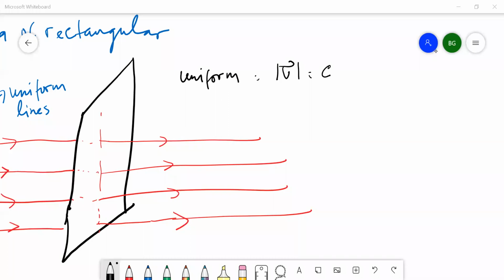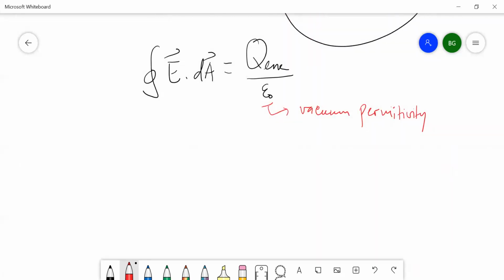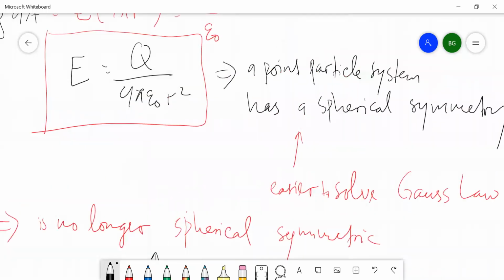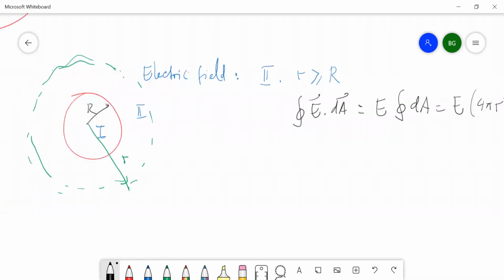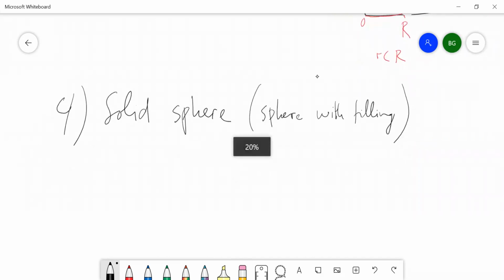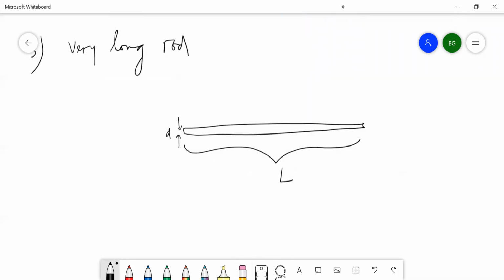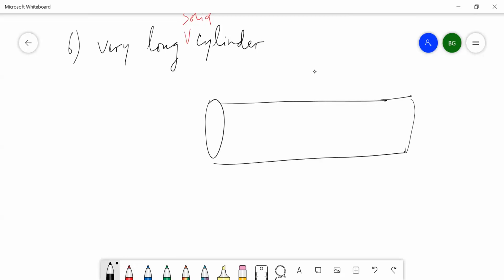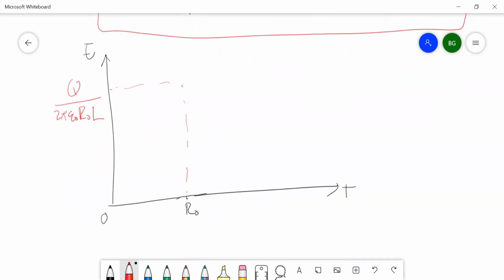Fisika Dasar 2B ITB-Hukum Gauss (Prof Bobby Eka Gunara)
Kuliah FI1202 Fisika Dasar 2B Senin 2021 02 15  jam 10-12 Topik Hukum Gauss beserta contoh2nya